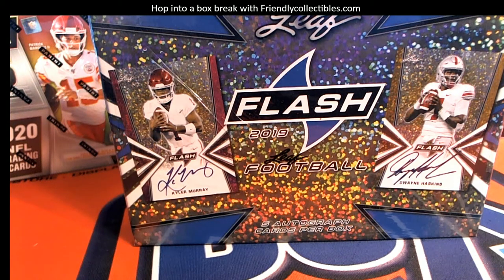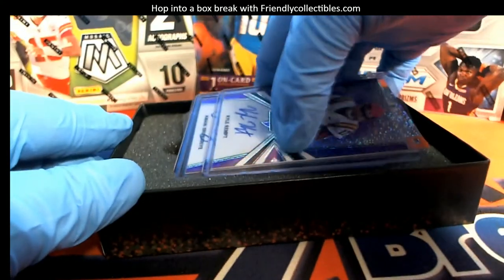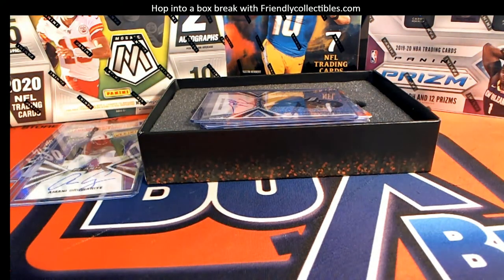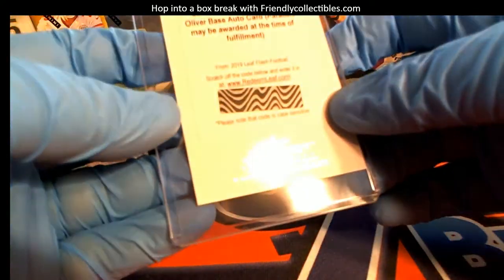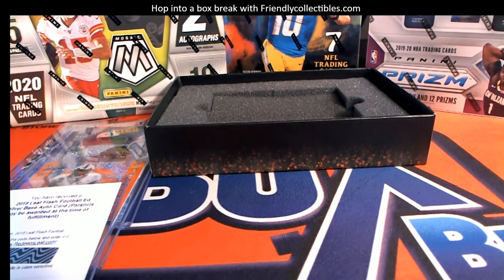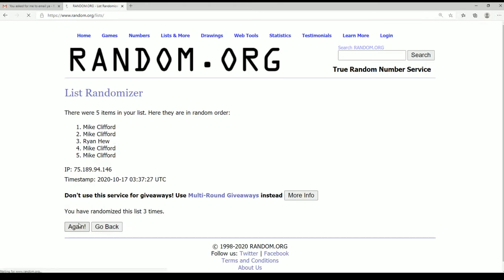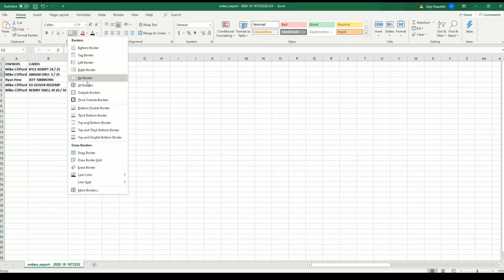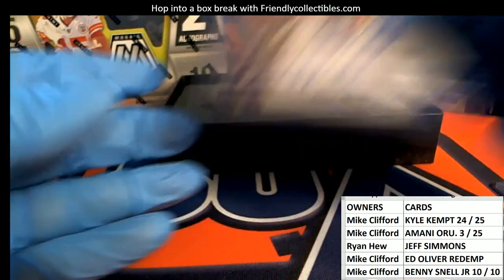2019 Leaf Flash Football ID 19LFFLRHB305